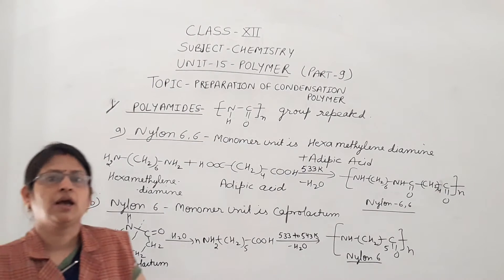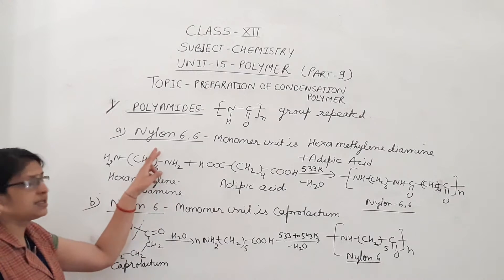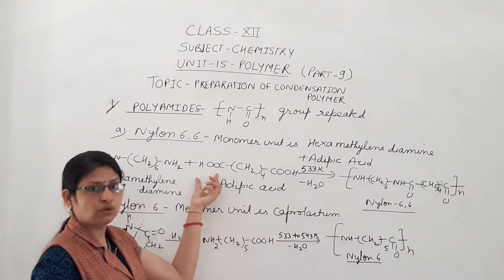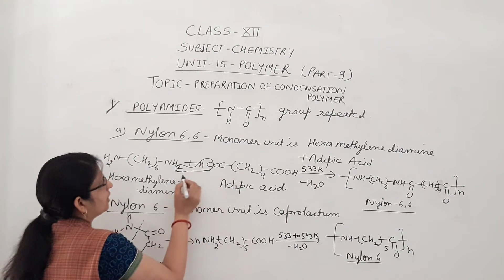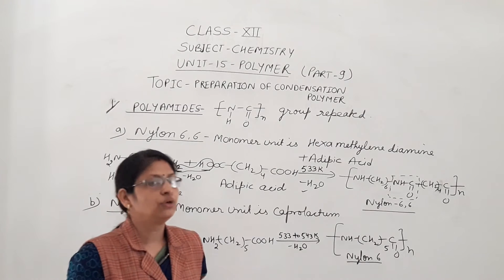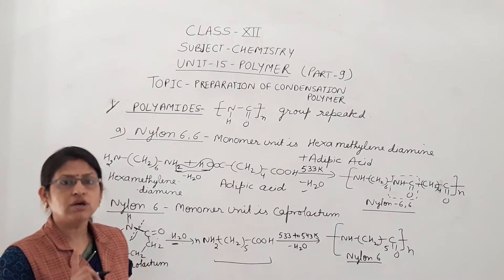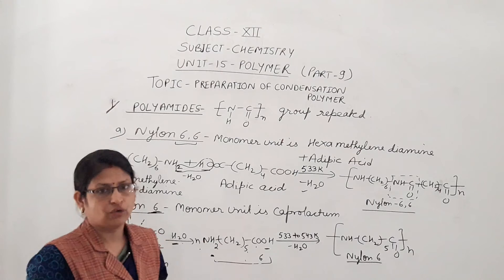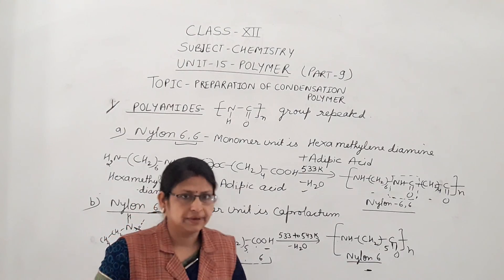Subject Chemistry Class 12 Ch - 15 (Polymer) Part - 9